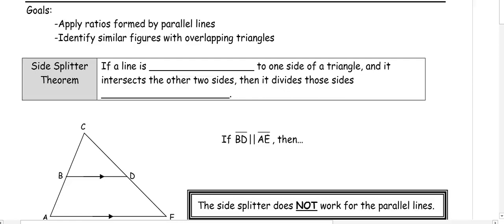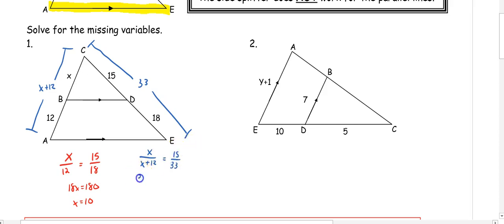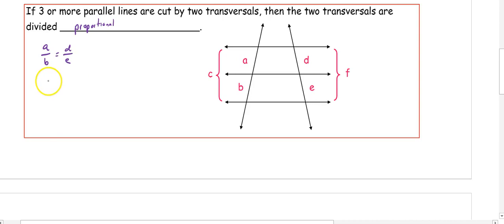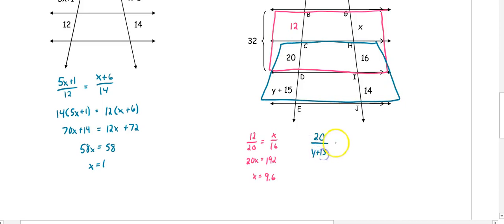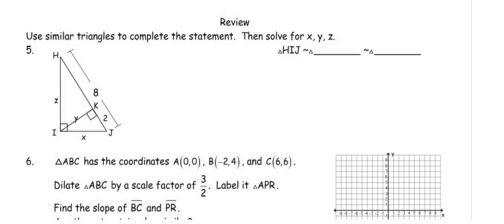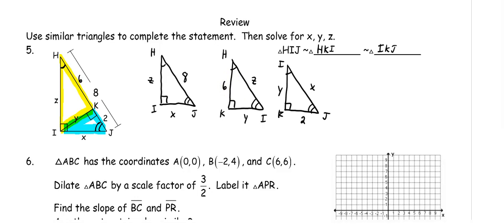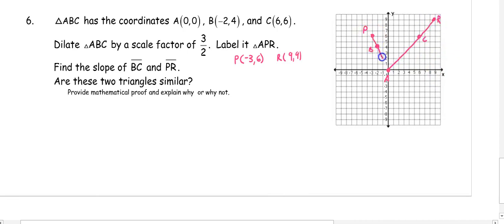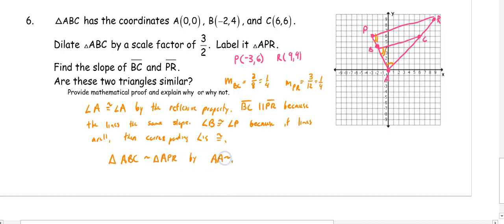U9D9 Video Notes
Side Splitter, Parallel Lines, Mini Review